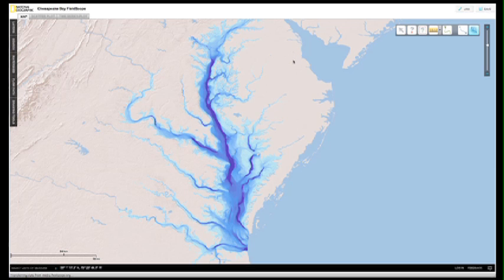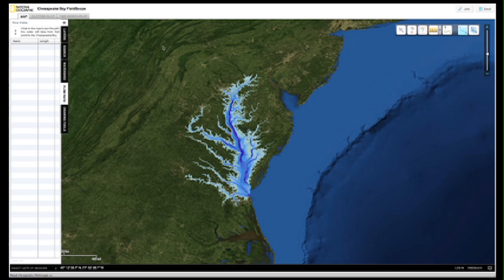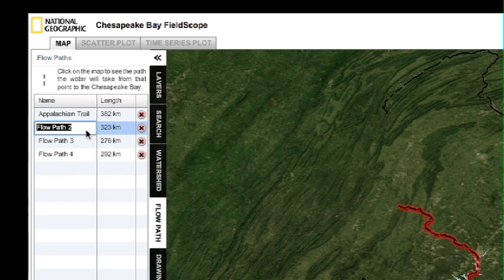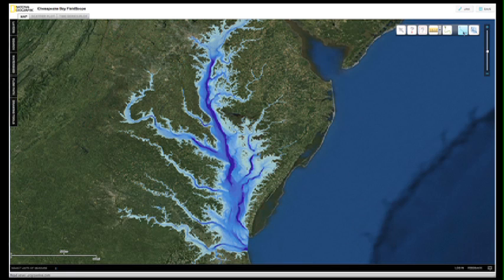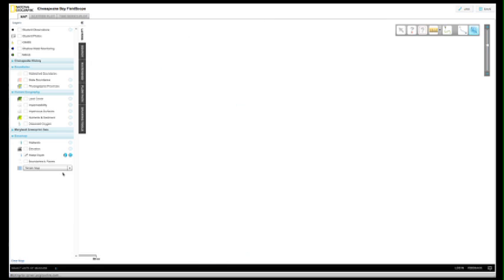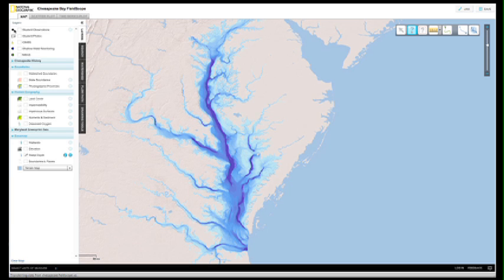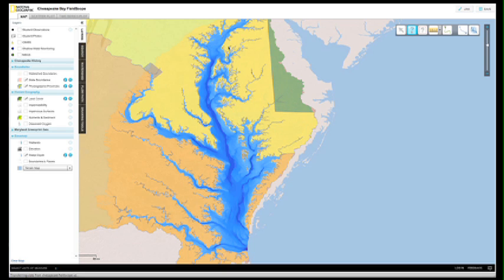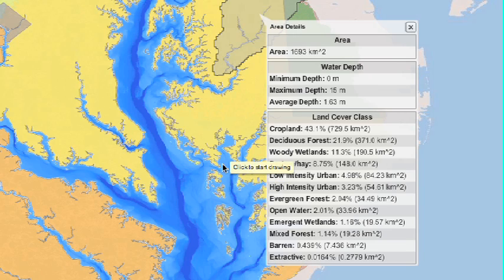Icon Tools Long 720x480 YouTube sharing